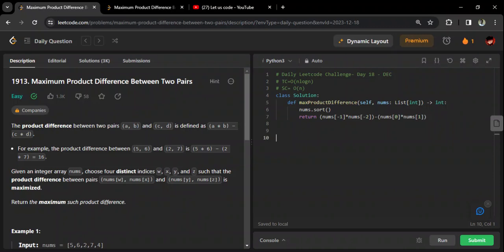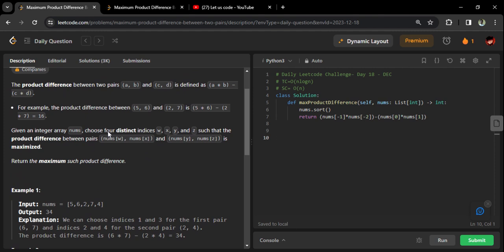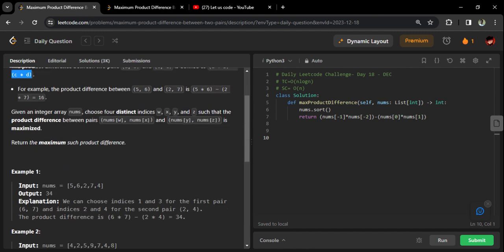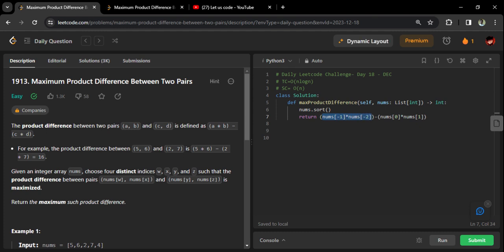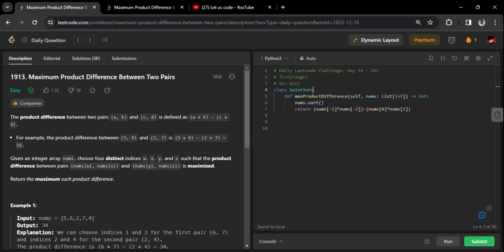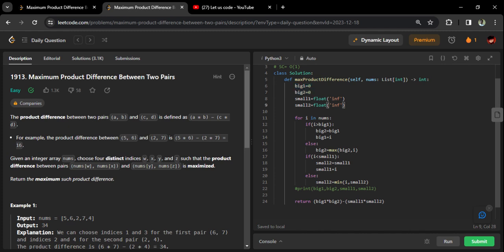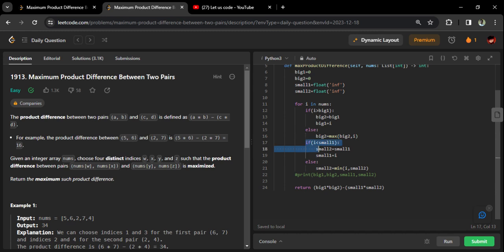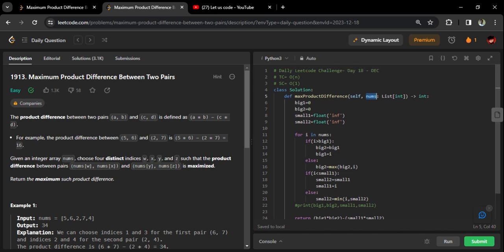Daily Leetcode Challenge | Day 18 | Maximum Product Difference Between Two Pairs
Daily Leetcode Challenge- Dec 2023 Day 18 - Maximum Product Difference Between Two Pairs

leetcode solutions,
letcode python,
leetcode python,
Gaurav sen
Gate smashers
Placement guide
Placement guide
Projects development
Associate engineer
Bits Bitsgoa
Namaste Javascript Akshay Saini
Apna college
microsoft internship,
microsoft,software engineer